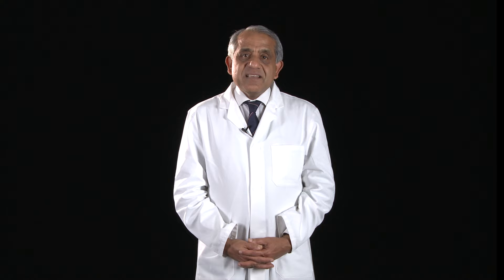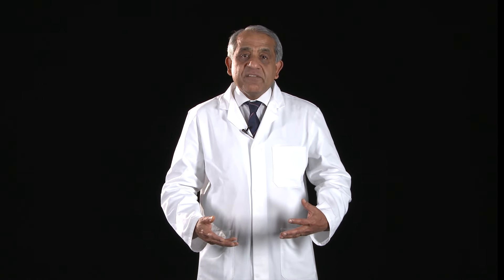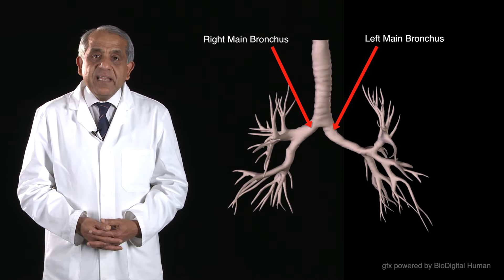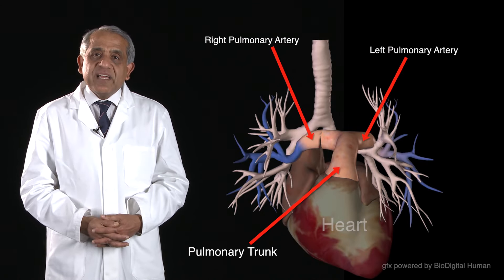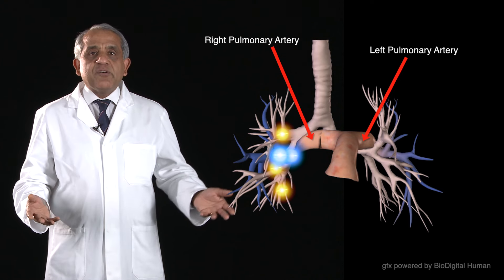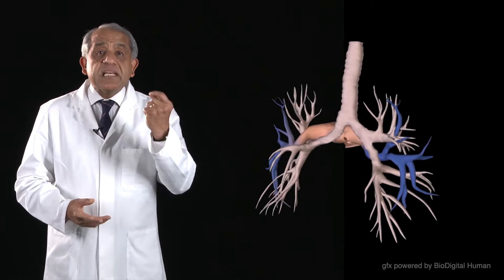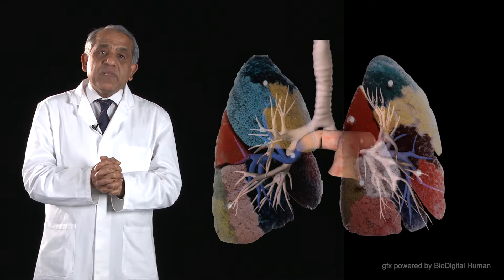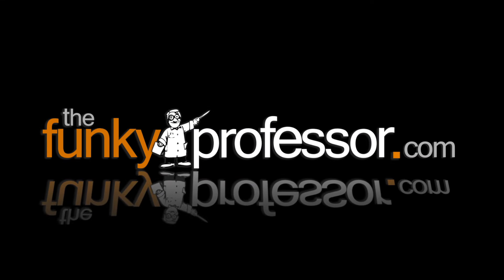Funky Anatomy EXAM QUESTION Tracheobronchial Tree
Q: Describe the relationship between the Tracheobronchial Tree and the Pulmonary Trunk.

Take a look at this sneaky peek of our Tracheobronchial Tree video for the answer!  Currently in post-production, due for release soon.